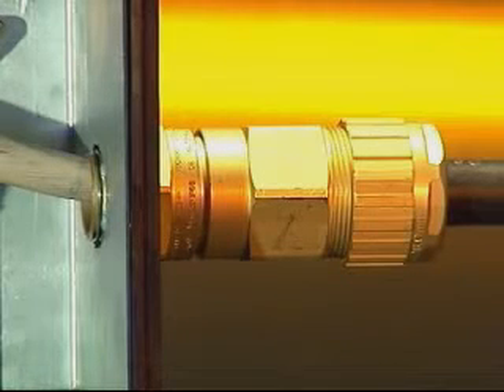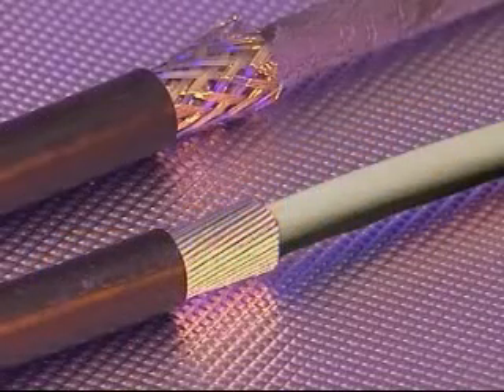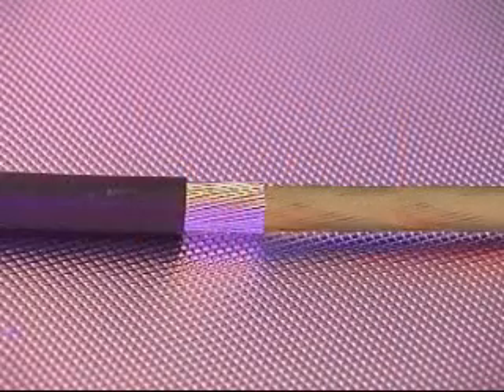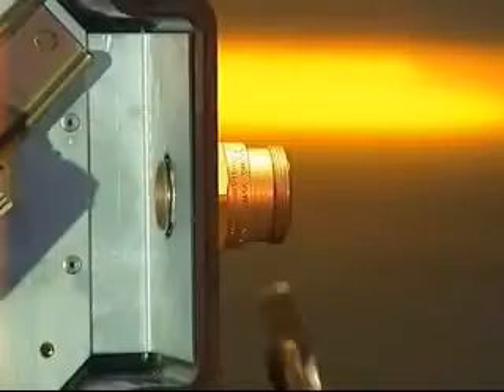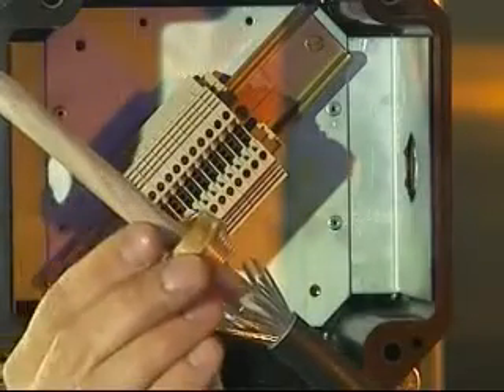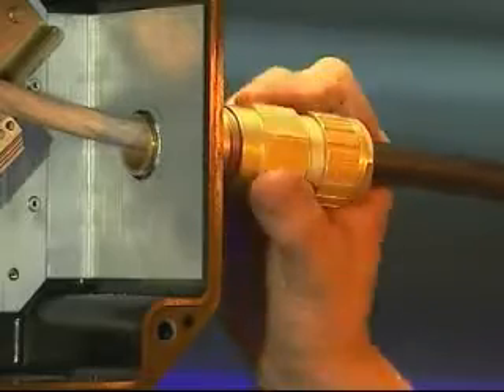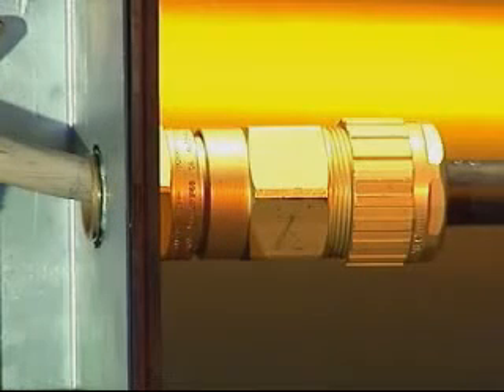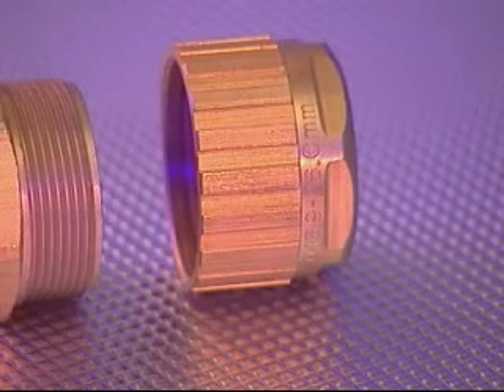Hawke International:Installation for type 501/453/RAC and 501/453 cable glands.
Installation video for type 501/453/RAC and 501/453 cable glands.